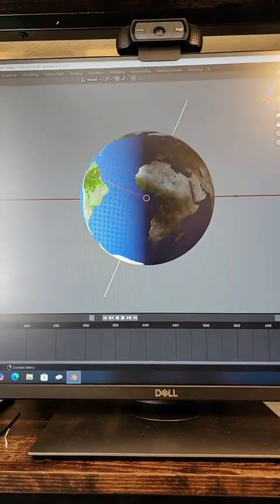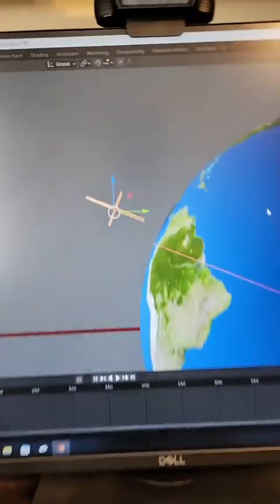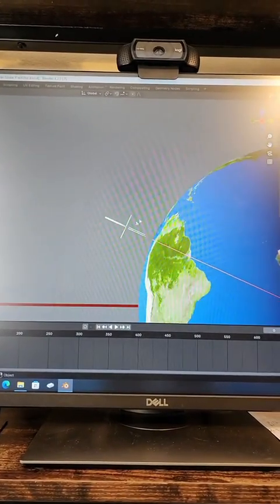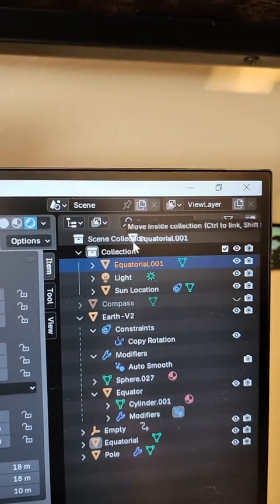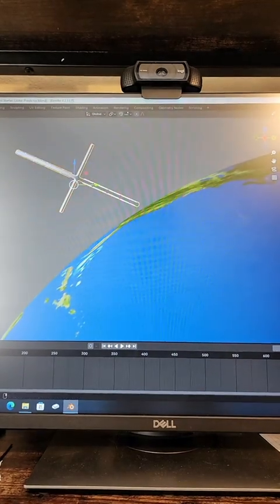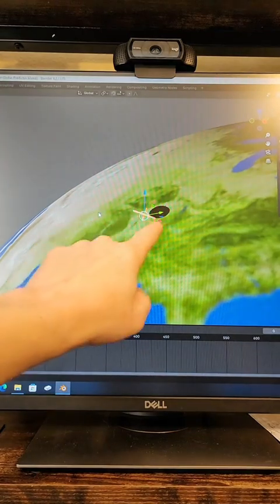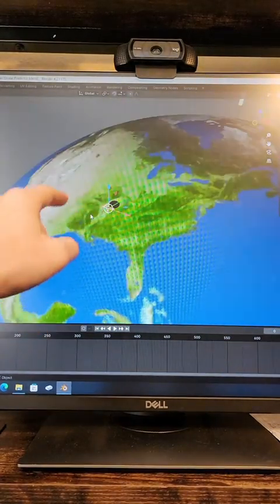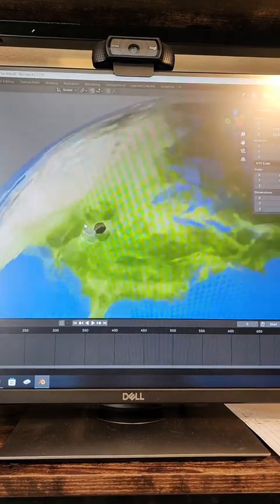Globe Model Predictor & Blender - Part 3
This is Part 3 of a four part video that shows how to set up a globe Predictor model in Blender.